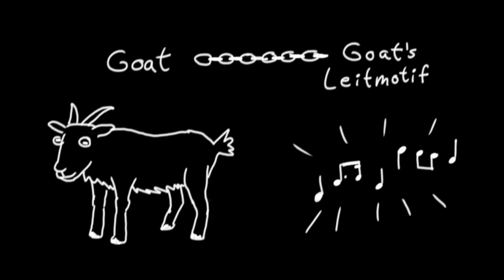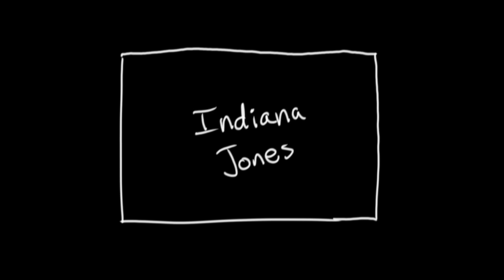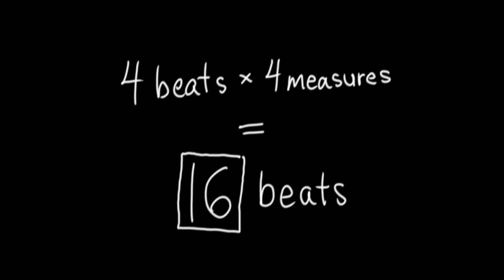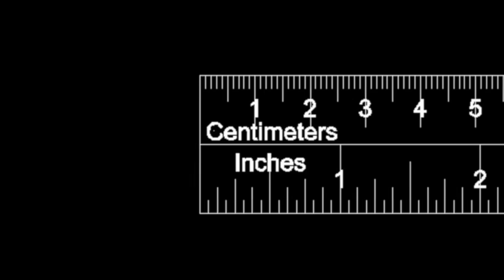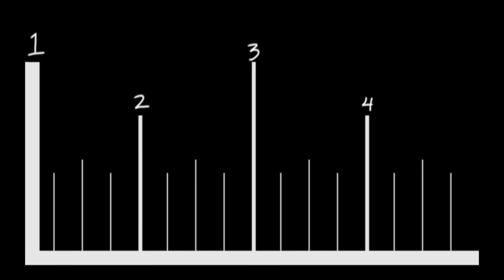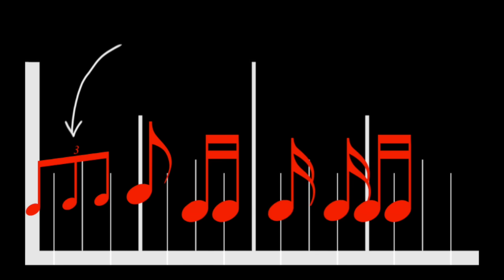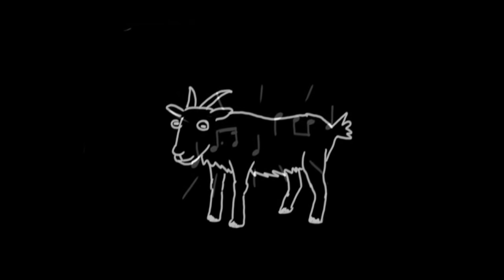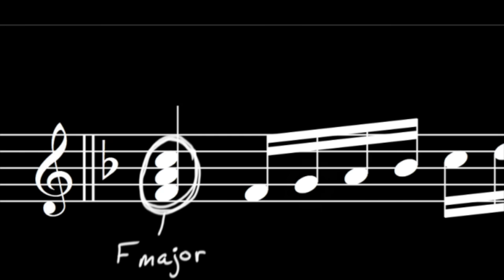What Makes Mario Music So Catchy?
Hello! I'm Scruffy, and today I'm taking a little break from Pikmin content to talk about the music in Nintendo's flagship franchise, Mario! Specifically, I'm looking why and how it is that Mario's many musical motifs get stuck in our heads so easily, with help from some important music theory concepts. I hope you enjoy it!